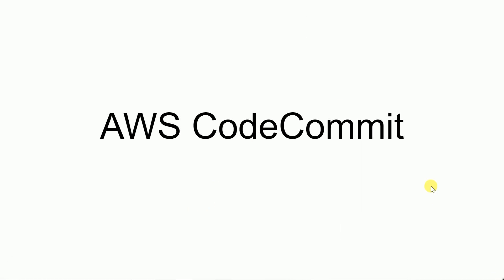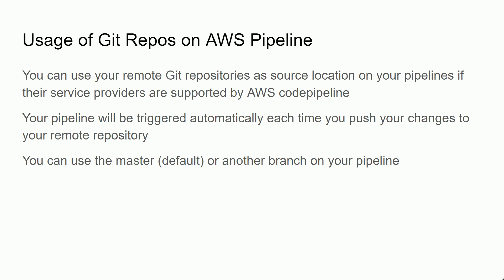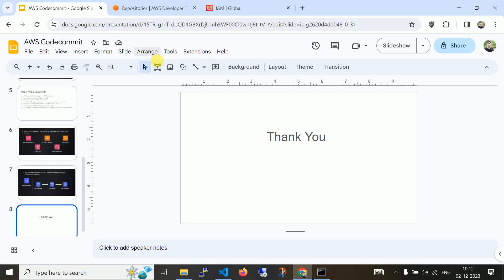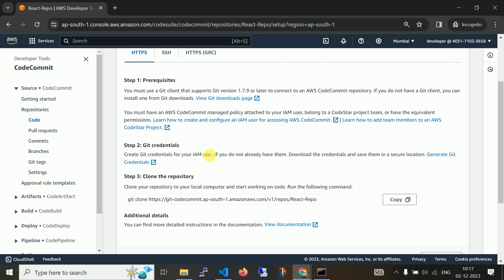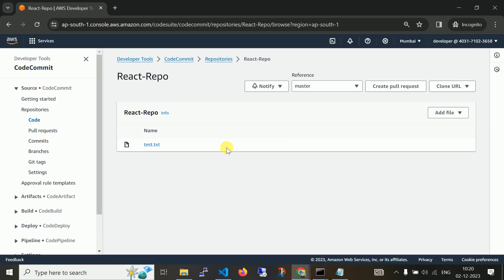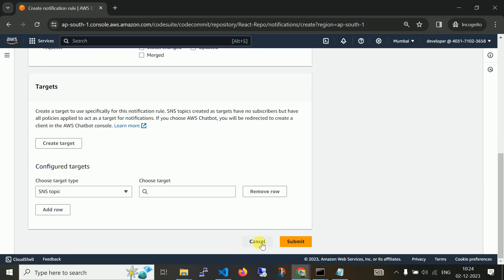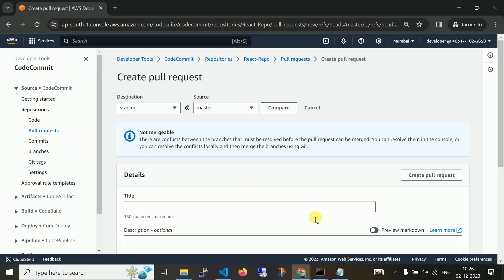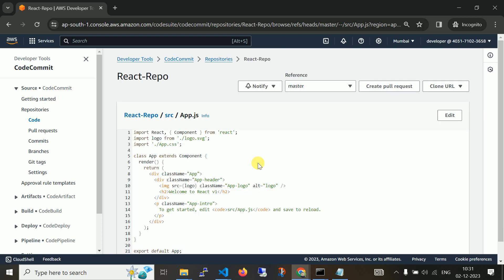2. AWS CodeCommit